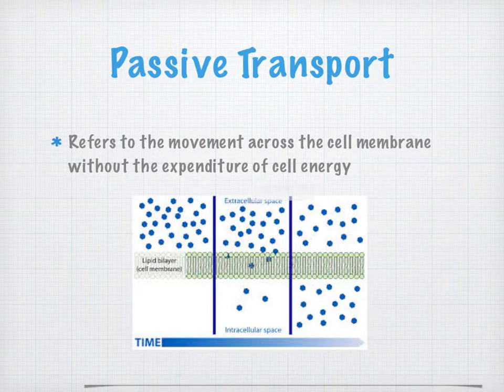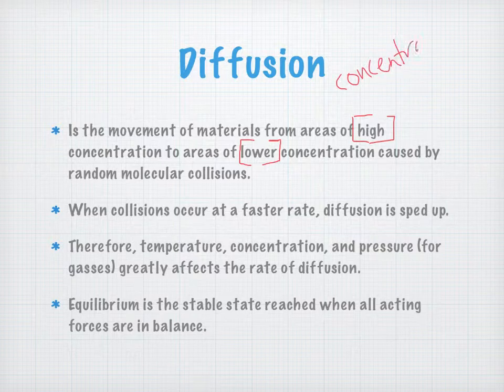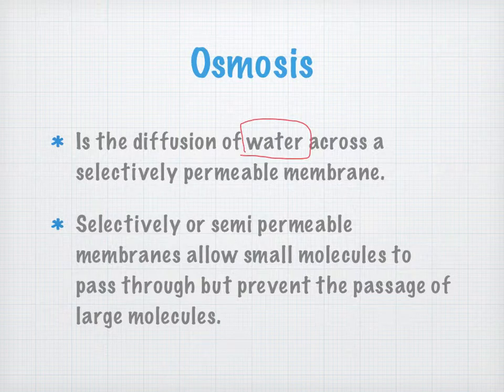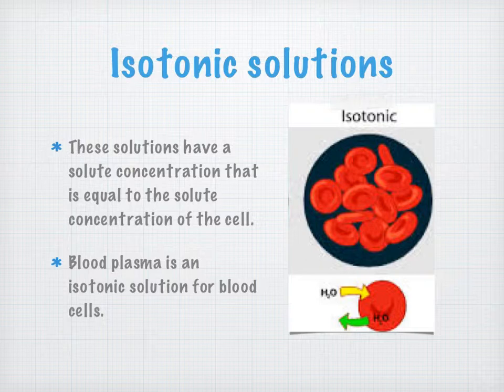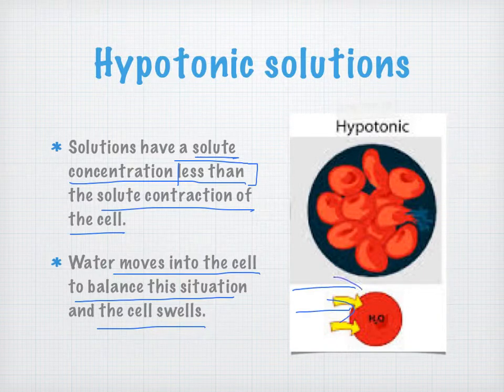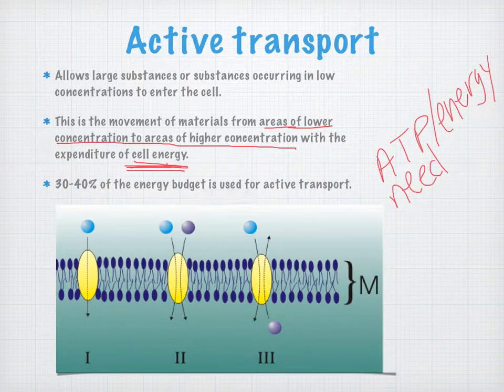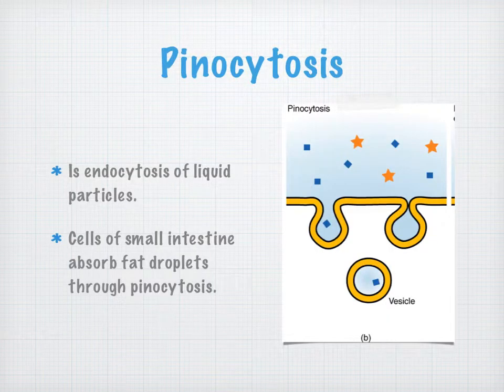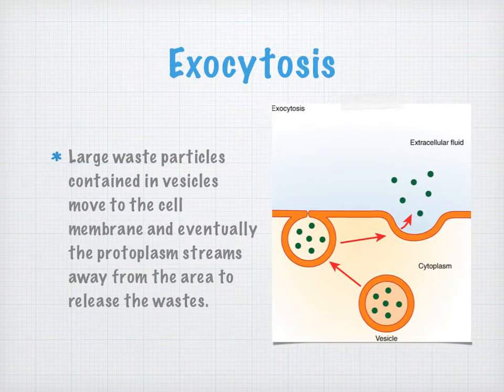energy and matter transport video 2